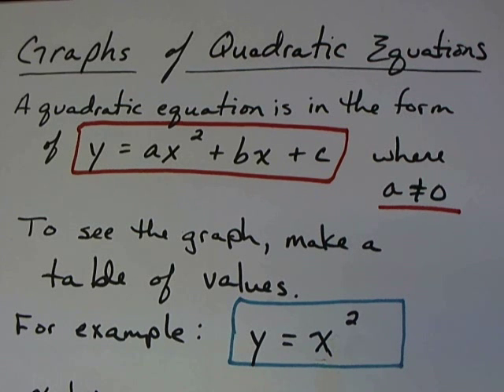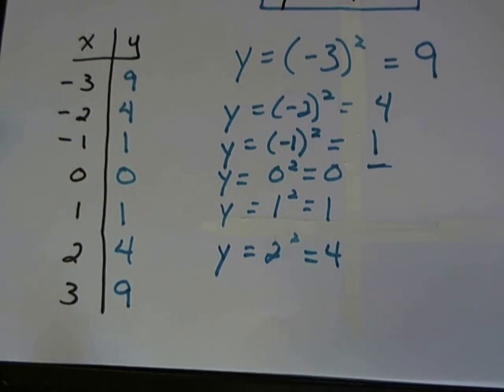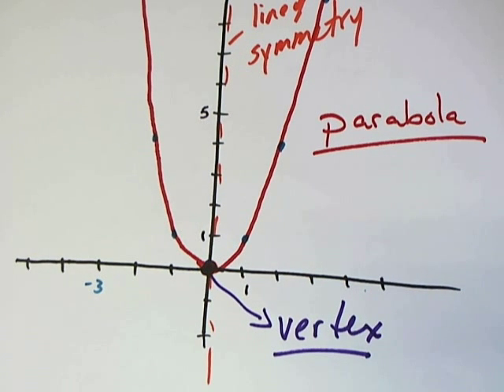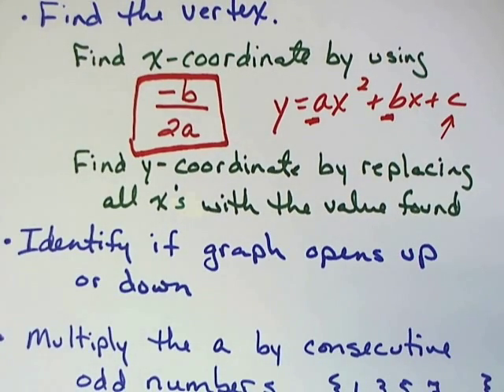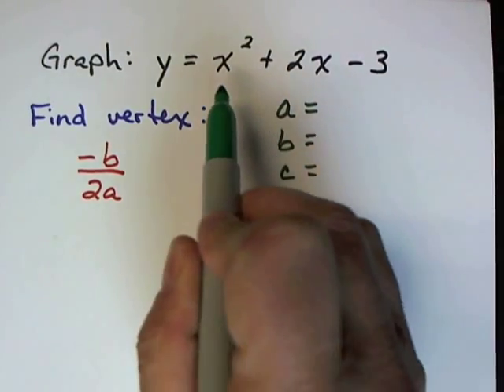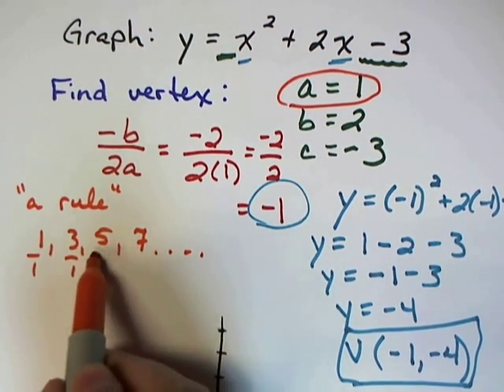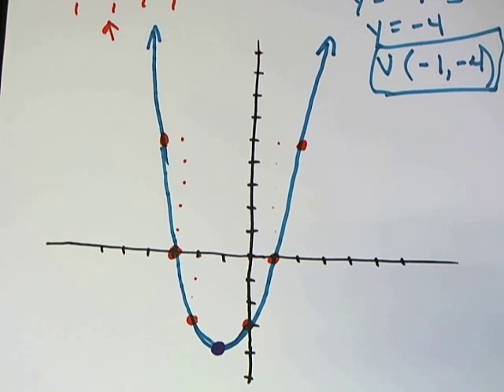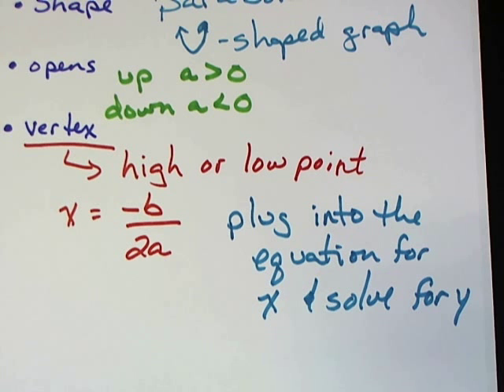Graph Quadratics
Graphing Quadratics